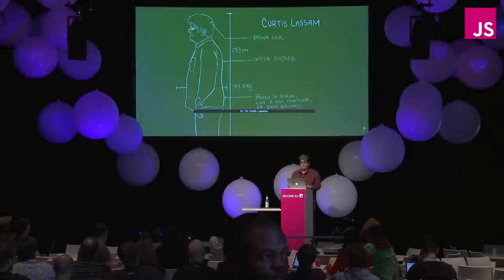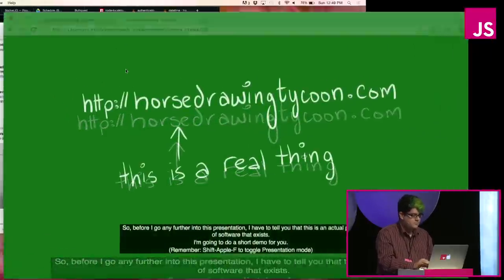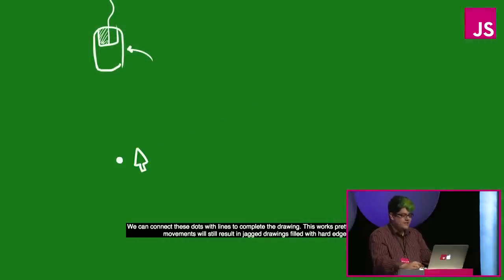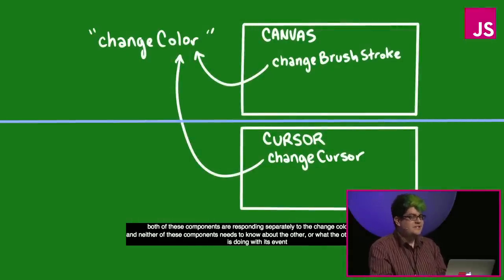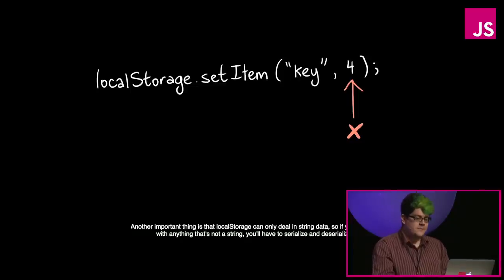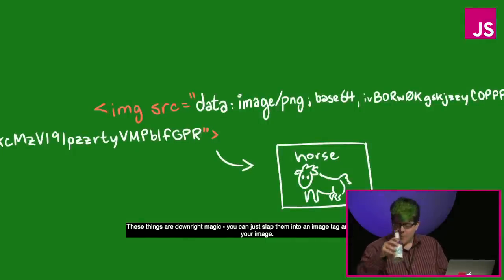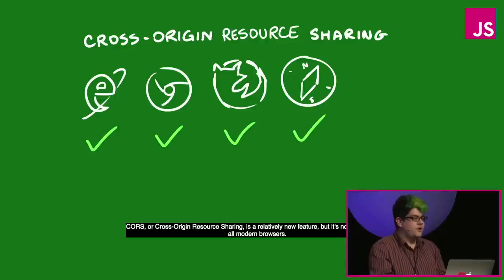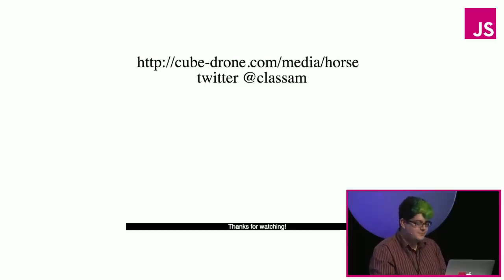Curtis Lassam: Horse Drawing Tycoon: The World's Best Horse Drawing Simulator | JSConf EU 2015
After a local VanJS meetup, my friends and I were tossing around project ideas. Someone referenced a website that would procedurally generate terrible ideas for video games. “A tycoon game where you draw horses indefinitely”.

What a wonderful, terrible, awful idea for a game.

In this presentation, we go through the 1000 lines of Javascript and two weeks of drunken after-work coding required to produce the world’s only horse drawing tycoon simulator, with Canvas, Twitter integration, the legendary HorseHash™ algorithm, HorseCurrency™, and HorseStamps®!

You’ll pay for the whole seat but you’ll only need the edge.